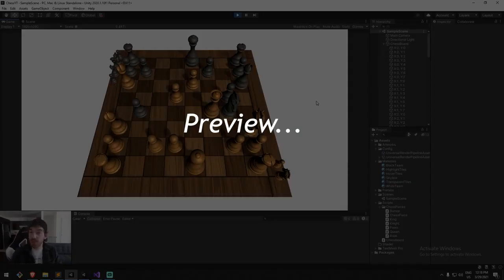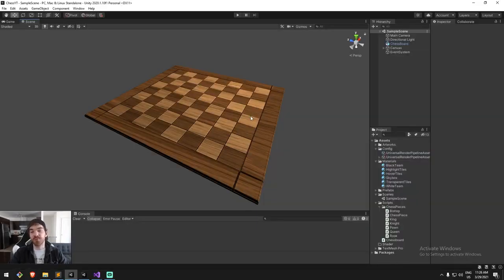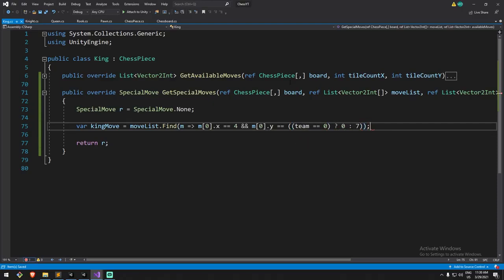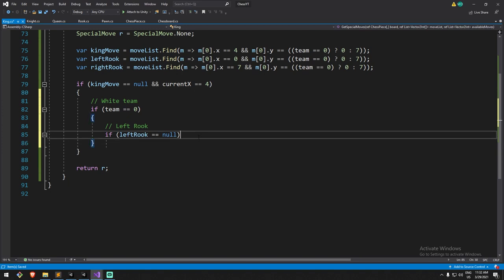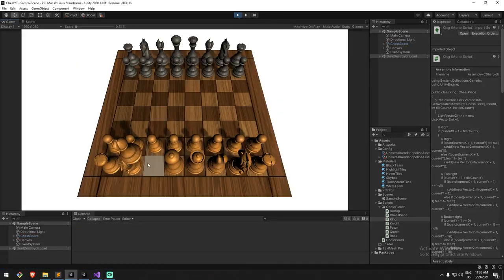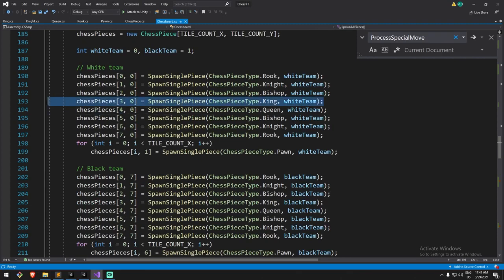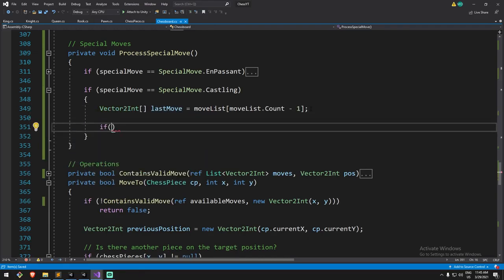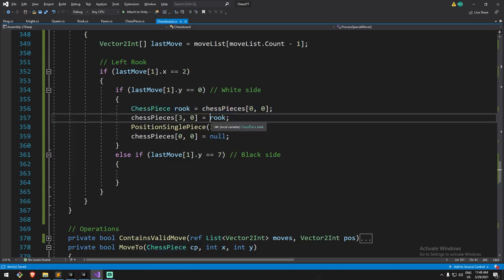♟️ Chess Special Moves - Castling & Promotion - 2/3 [Unity tutorial 2021][C#]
We use the code structure made last episode to process chess special moves in order to create a Castling mechanic, and a promotion mechanic on both the king and the pawn

0:00 Preview
1:24 Pre Castling
12:28 Post Castling
19:18 Pre Promotion
23:00 Post Promotion
29:32 Test